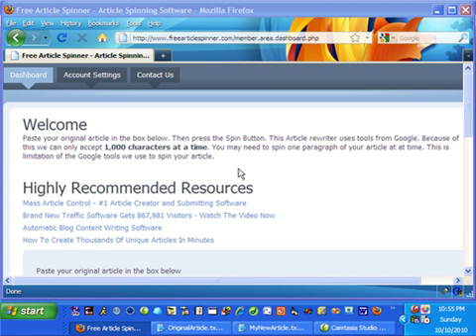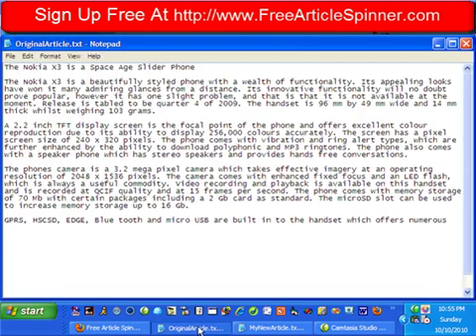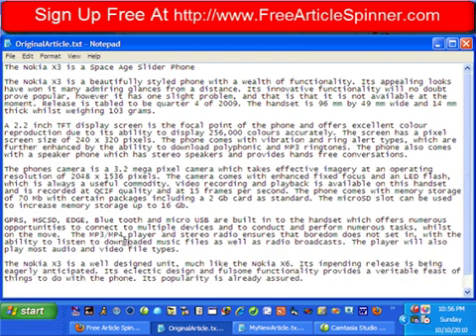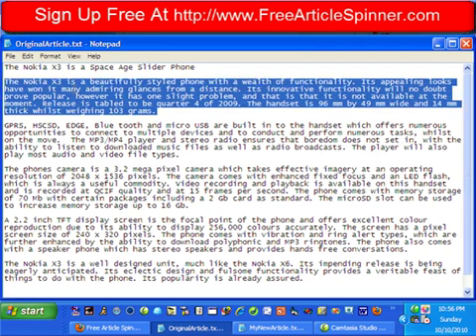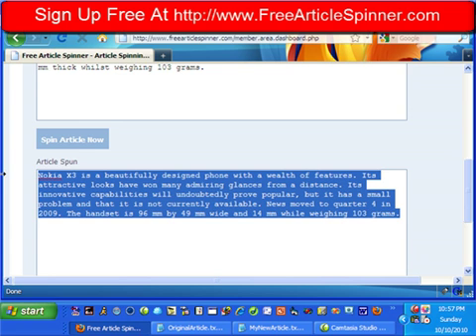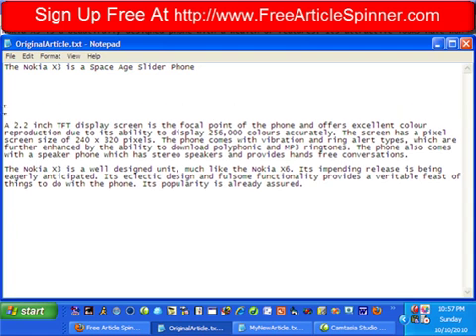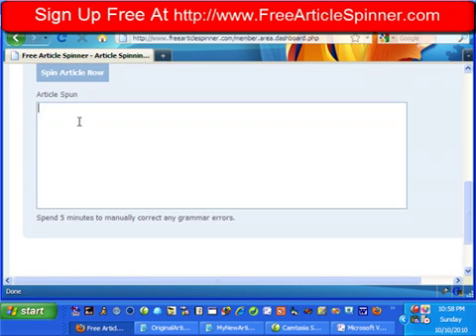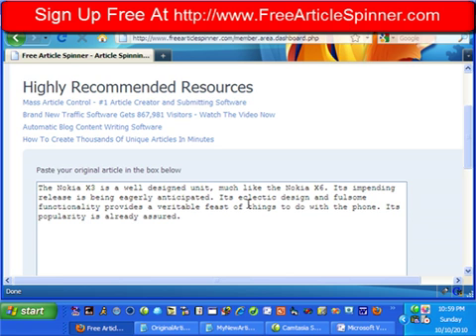Free Online Article Rewriter Software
Rewrite Content With Just One Click.  In this video I show you how to use my free artile rewriting software to create unique content in just a few minutes.  After you watch the video please leave me a comment because I plan on making more videos in the future and I'm looking for feedback.